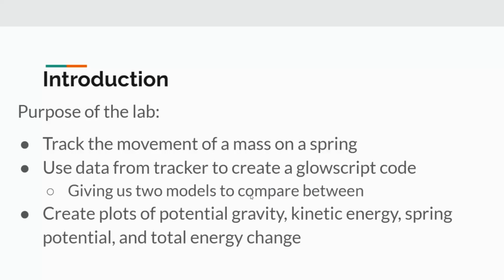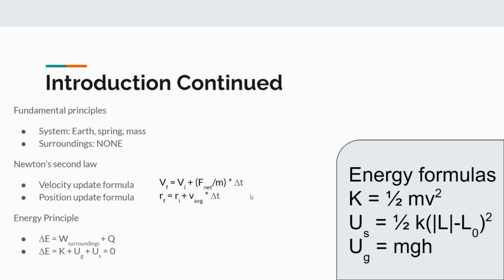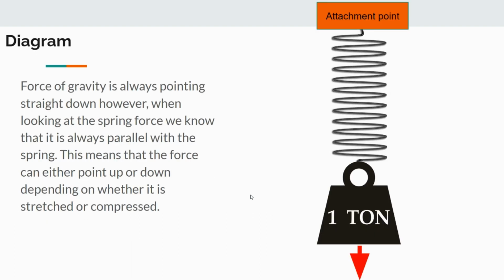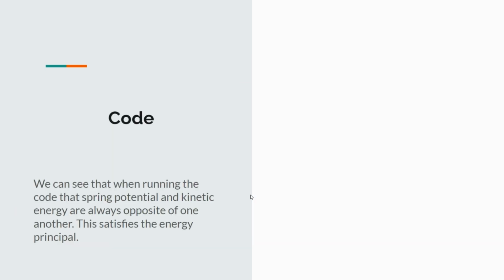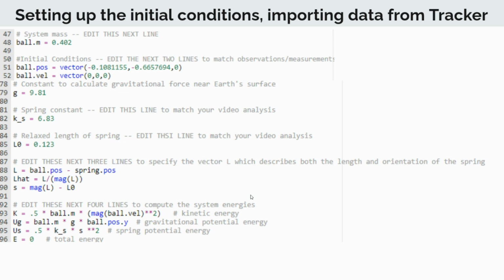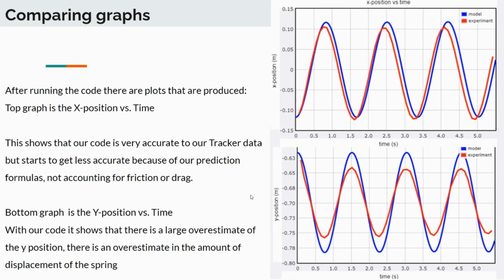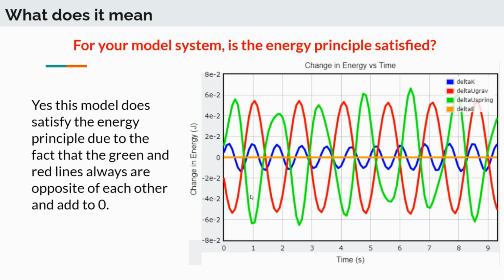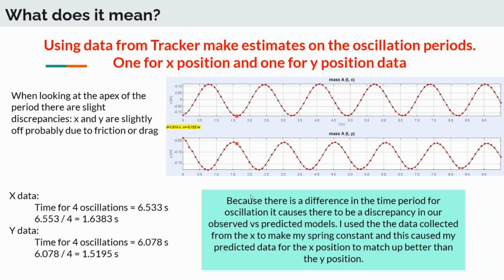PHYS 2211 Lab 4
Lab4 for PHYS 2211 Georgia Tech